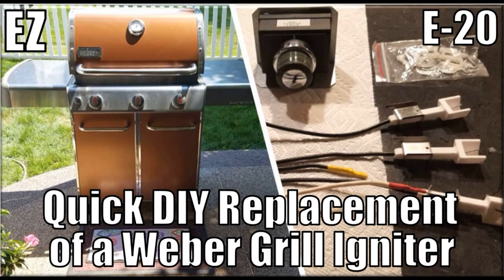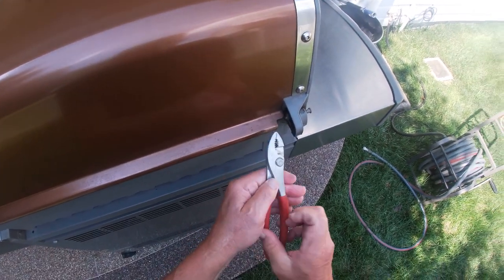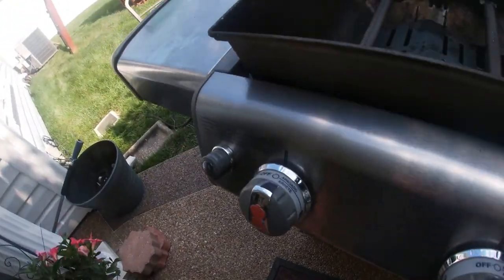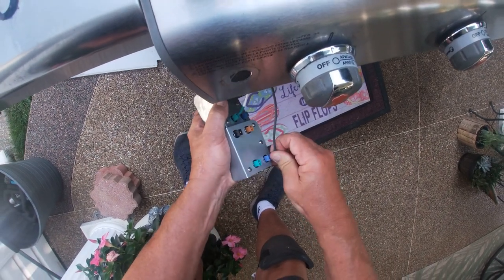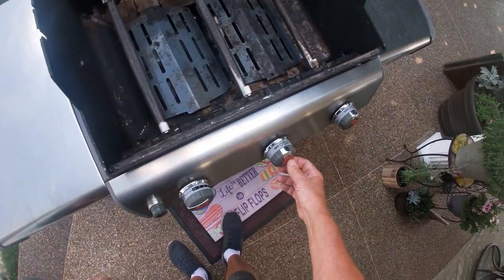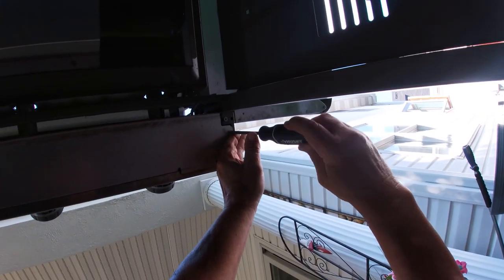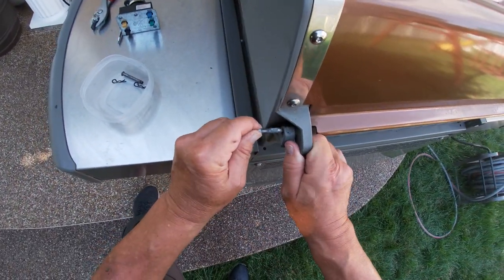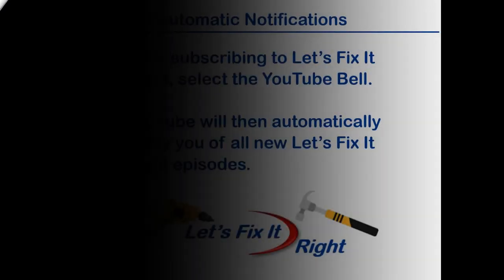Replace Weber Grill Igniter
This film shows to how to easily remove an old dysfunctional igniter and replace it with a new one using the first four steps of Weber’s 18-step replacement instructions.

Replacement Weber Grill Igniter: